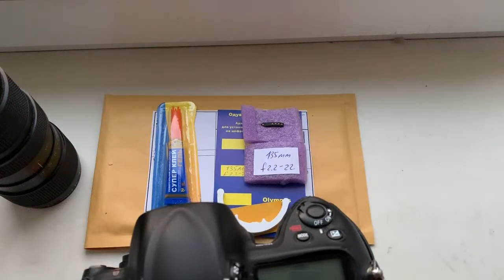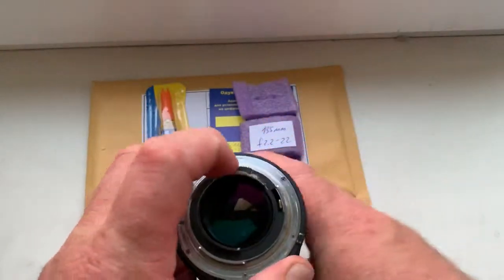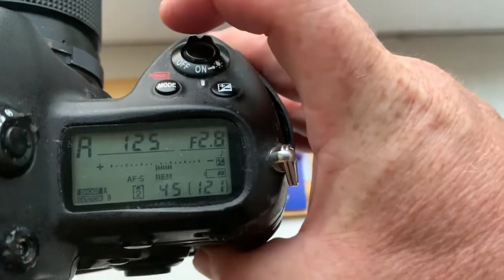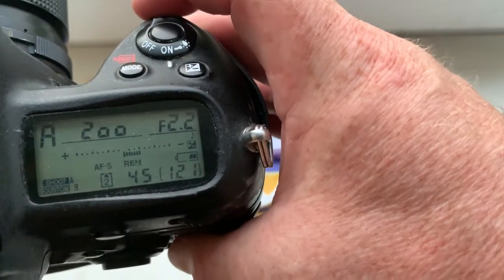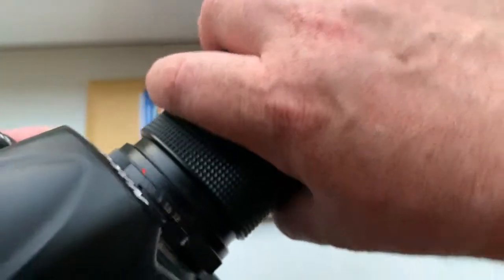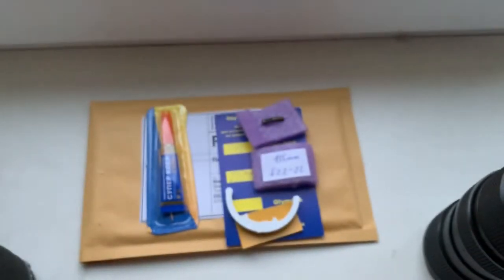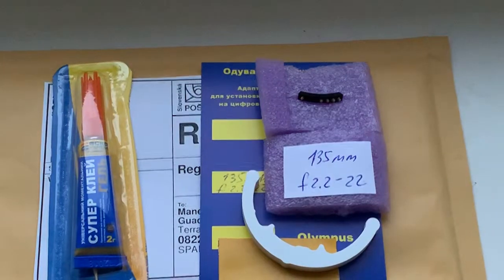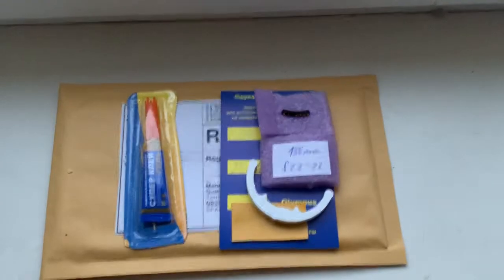For Manel H. L. #4.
Nikon programmable dandelion chip for Vivitar 135mm/f2.2-32